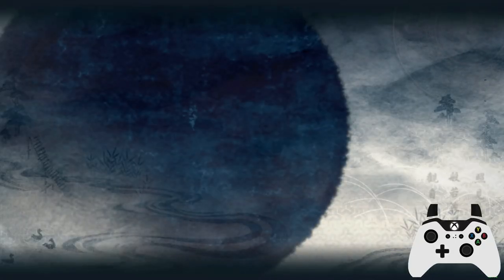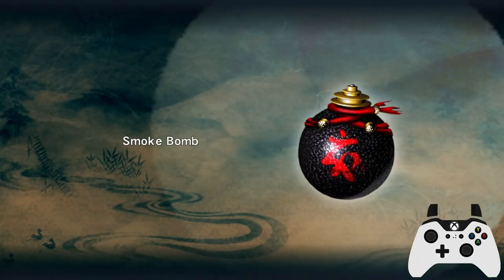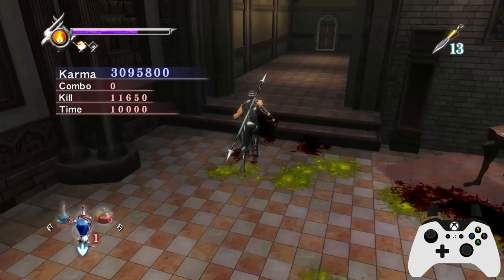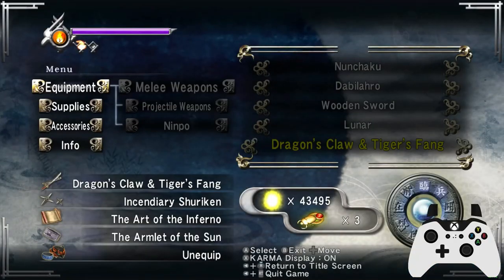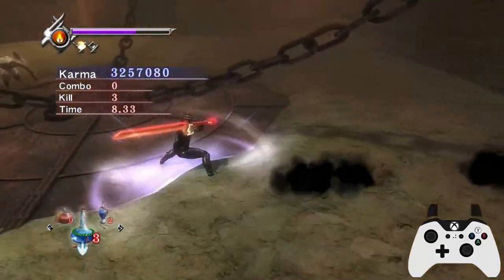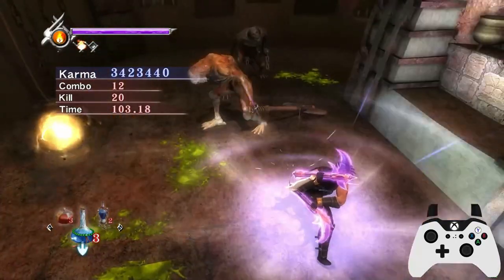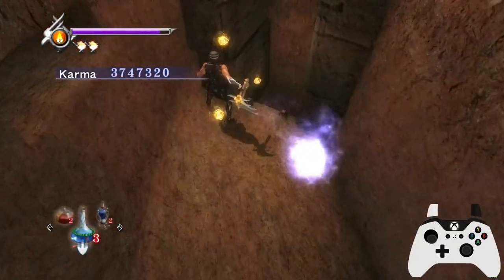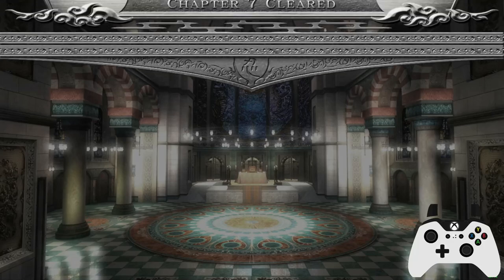Ninja Gaiden Sigma - A Guide To Your First Time Playing Master Ninja Mode - Chapter 7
Here it is, the one most of probably been waiting for :)

So hopefully you watched the normal run, if not then you can find a playlist for it

If you skipped it and are playing Hard for your run then this video series should hopefully break it down so you don't see the game over screen as often :)